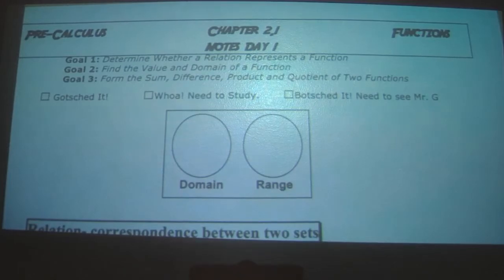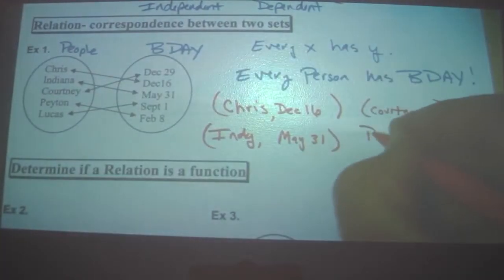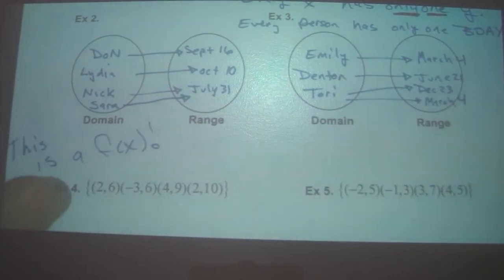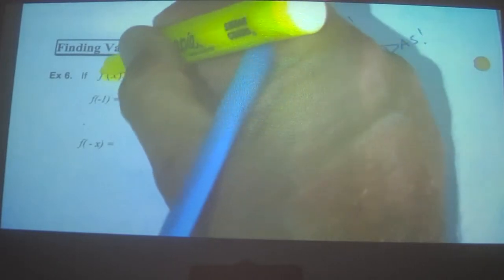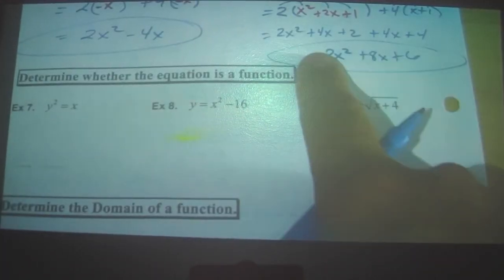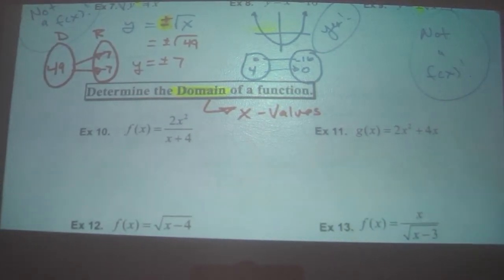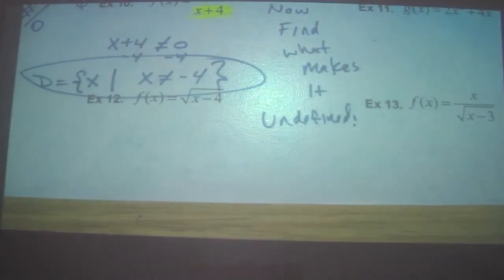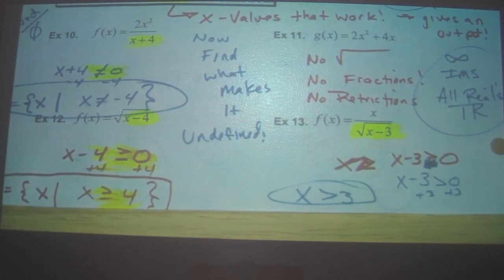Gotsch Pre Calc Chapter 2.1 Day 1 Notes